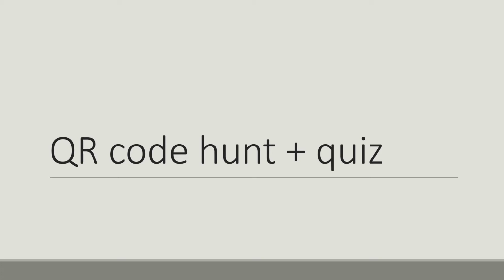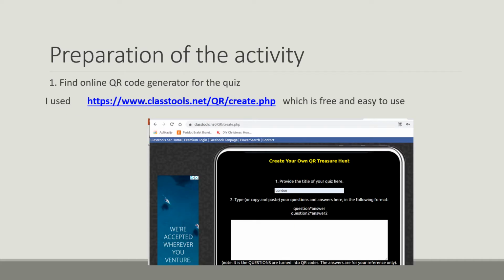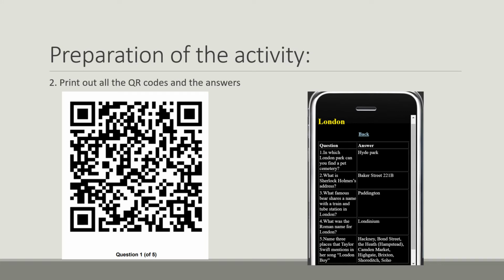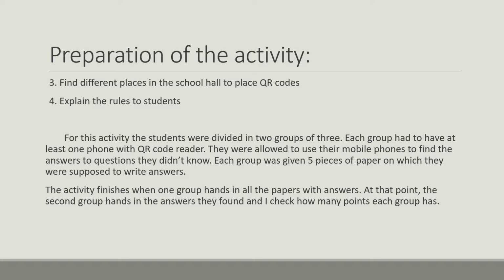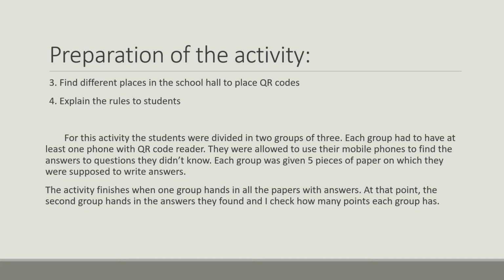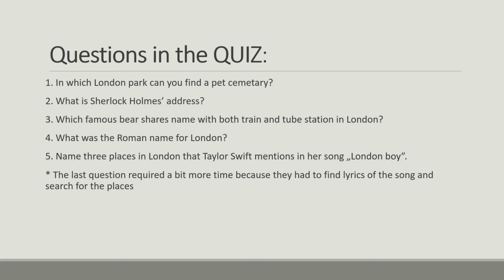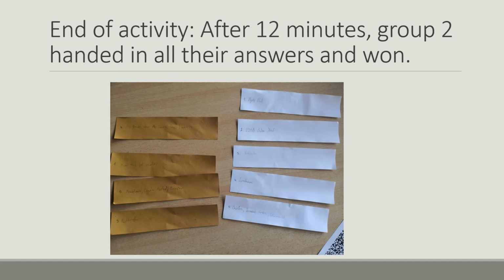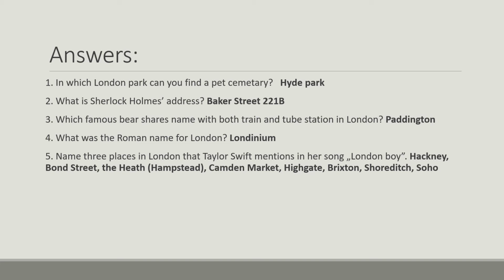QR code hunt + quiz